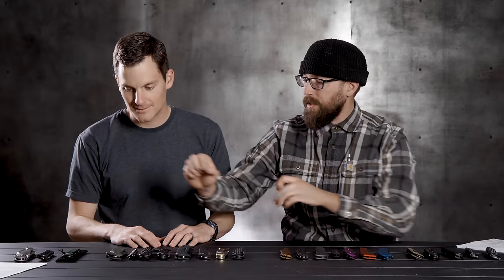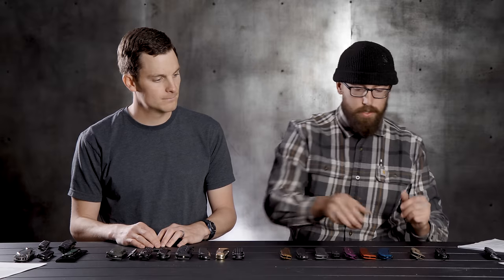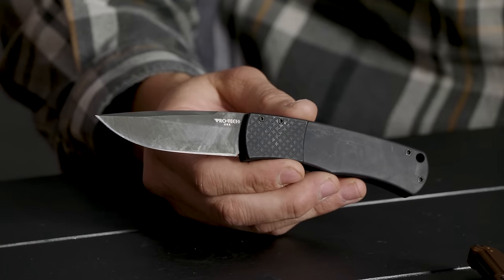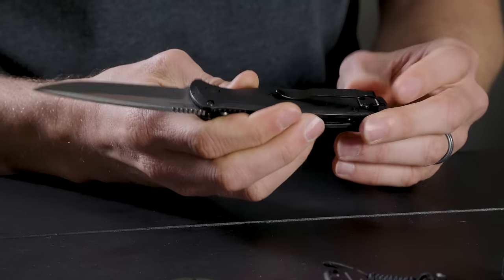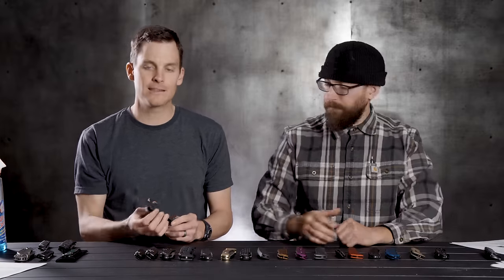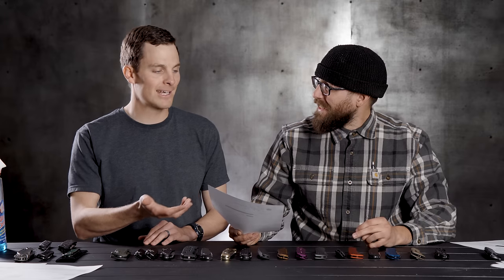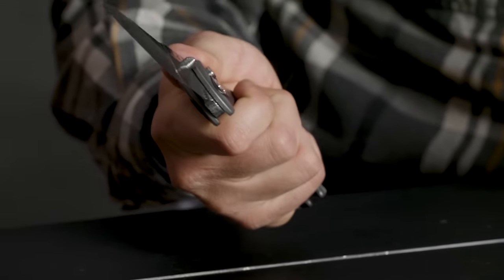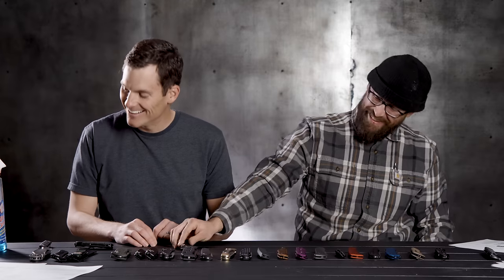Which Automatic Knife Should You Buy? | Knife Banter Ep. 46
Bokers and Bucks and Protechs, oh my! If you've been thinking of buying an automatic knife, you've come to the right place!